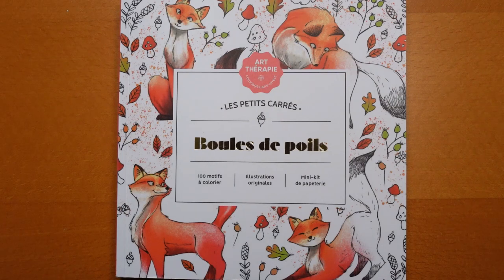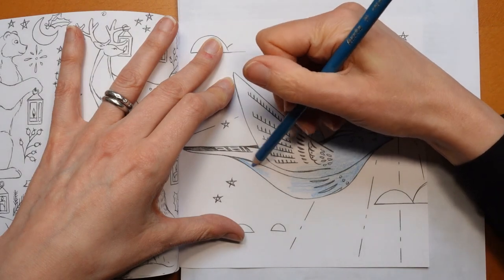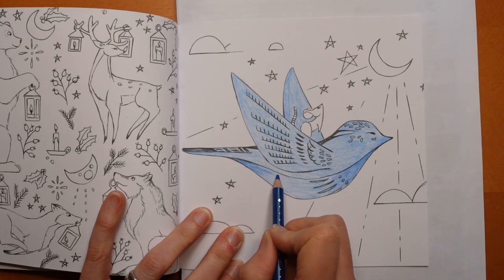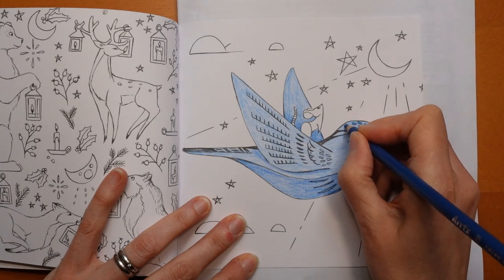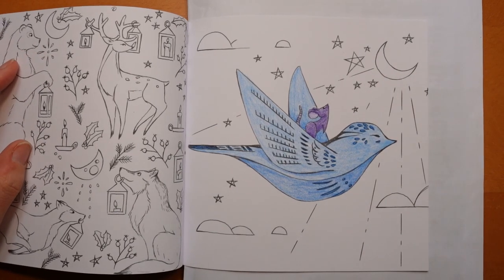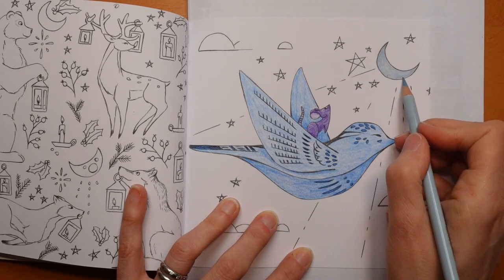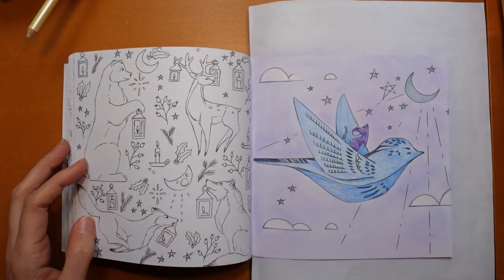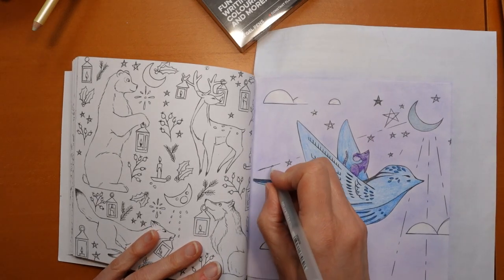Adult Colouring Tutorial Bird from Boules de Poils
This is a tutorial where I colour a picture from Boules de Poils using Arrtx pencils: true blue, ocean blue, violet blue, cloud blue, white, black

Boules de Poils:
UK Amazon
US Amazon
Arrtx pencils:
Mungyo Pastels -
Sakura Stardust Gelly Roll Pens -